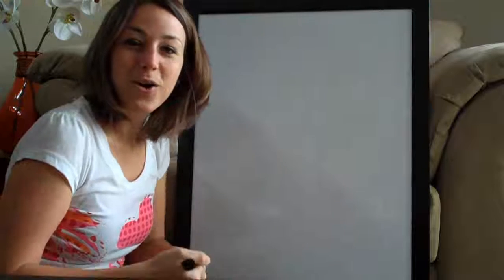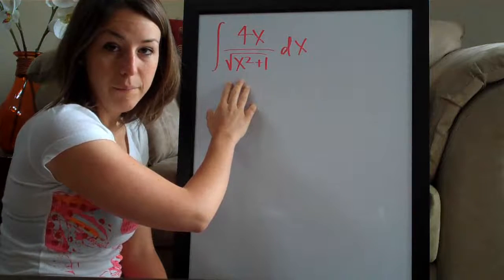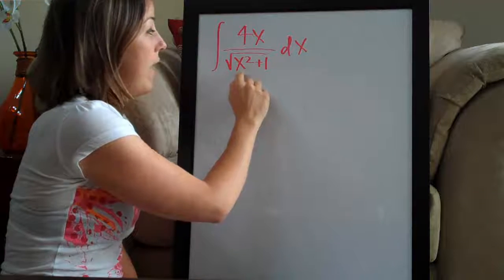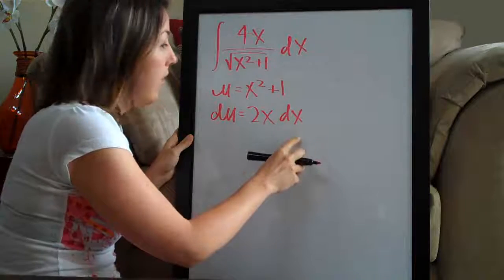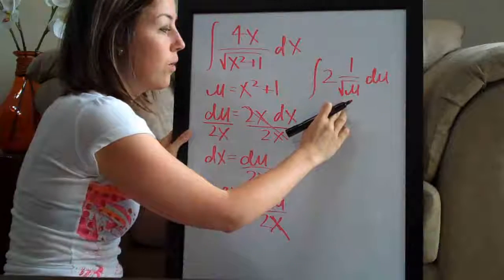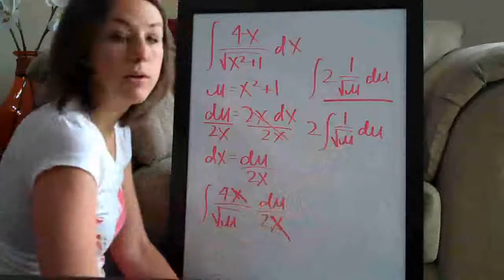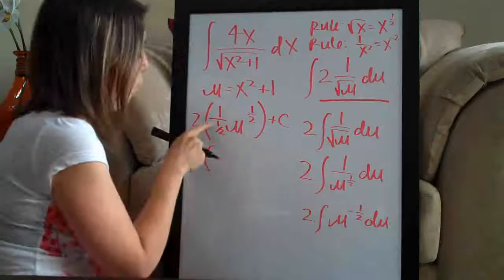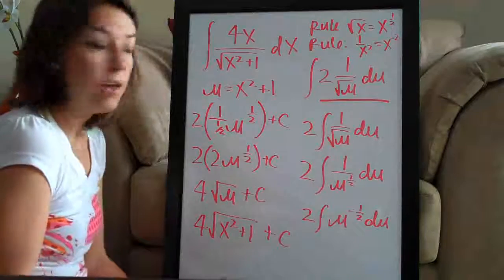U-Substitution Example 7 (KristaKingMath)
U-Substitution calculus example.